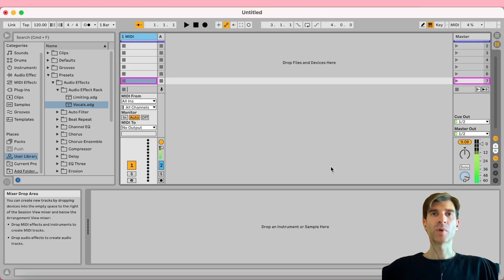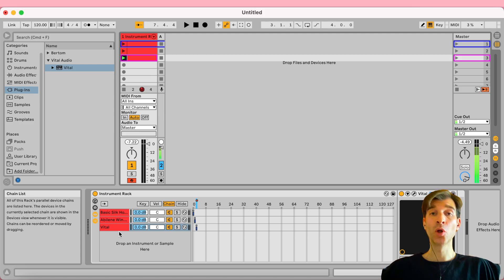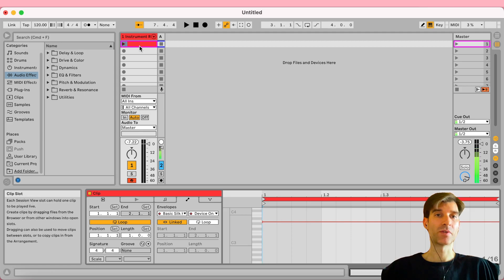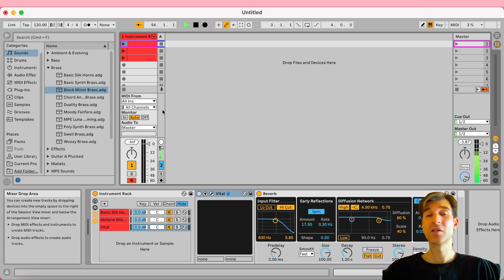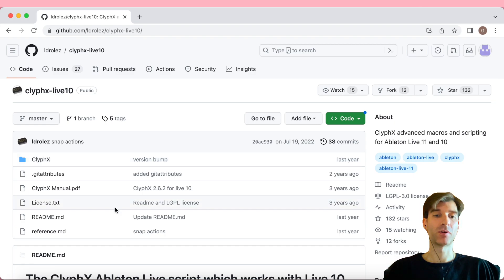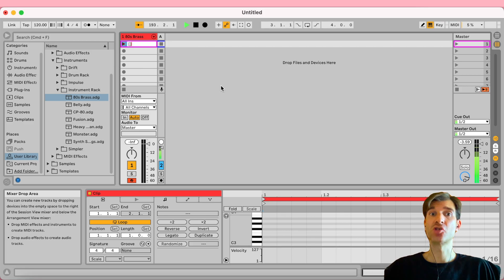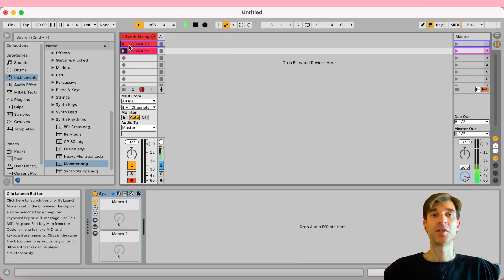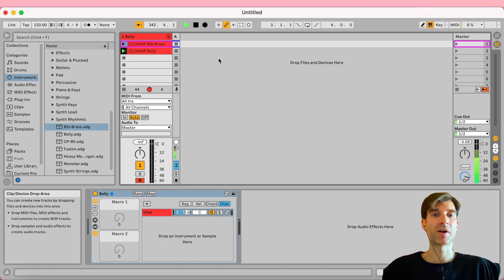A better way to switch presets in Ableton Live - No chain selector [clyphx Ableton Live 11 tutorial]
Using the Chain selector for preset switching means pre-loading all of your devices, which can be very taxing on your CPU. Luckily there are 2 alternative ways to get the same results without that drawback: automating your devices to only turn on when you're actually using them, and only ever loading up one preset at a time.

00:00 Chain Selector
01:33 The Problem
03:01 Solution 1: Automation
05:18 Solution 2: clyphx
06:26 Download & Install
07:38 Ableton Live Setup
08:22 clyphx Synthax
09:22 Preset Swap
10:40 Preset Select
12:11 Outro